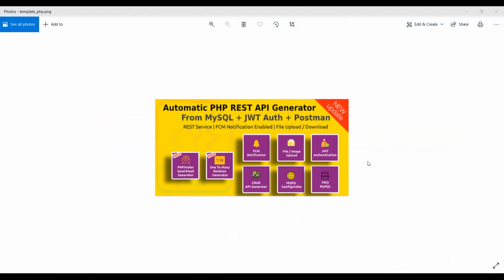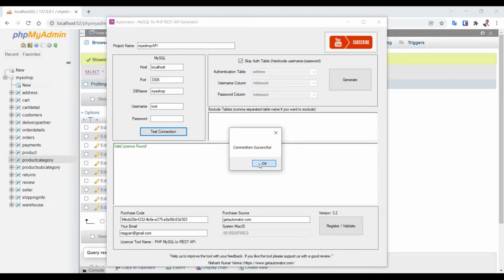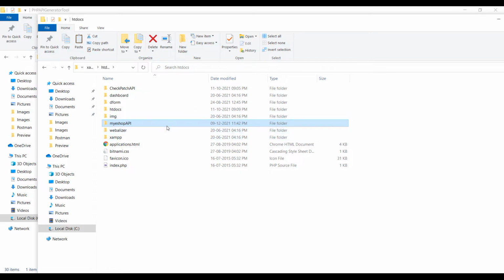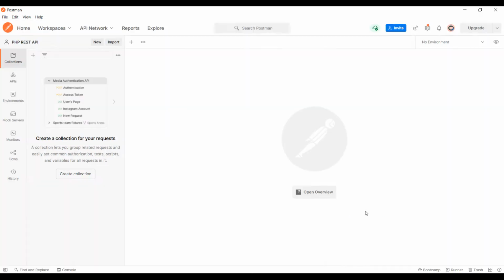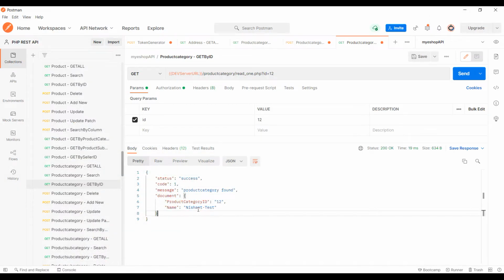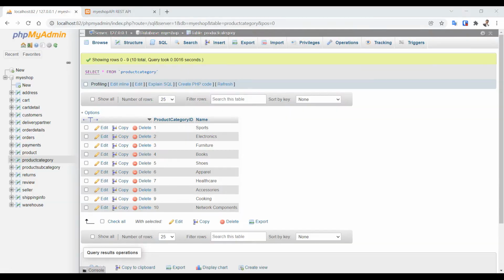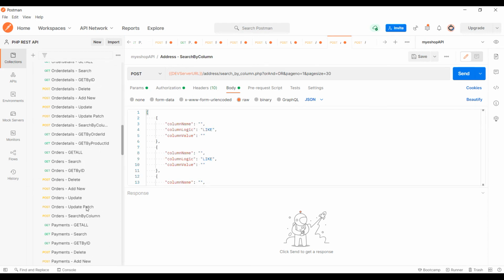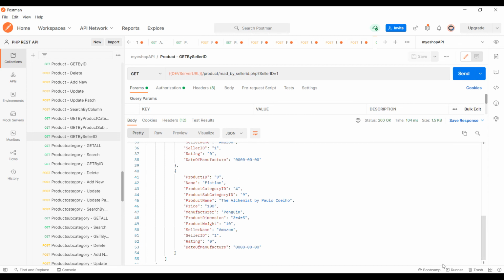PHP REST API Generator With JWT Token | Generate PHP Rest Endpoints Automatic | PHP API From MySQL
➡️What is PHP REST API Generator?
Created with the most trusted web technologies, PHP CRUD REST API Generator is a powerful and intuitive solution to create REST API from MySQL.

With the windows application, it gives you the flexibility to generate the REST API any number of times. Any modification in your database you have a tool to generate the code again. No Installation is required to run the API Generator

REST API Generator performs an in-depth analysis of your MySQL database: all types of relationships between tables, primary and foreign keys, field types and values, validation, etc.

This intelligent analysis is used to pre-configure the options adapted to each endpoint of the generated REST API.

⏩Generate a full-featured REST API
The generated code can be hosted to your cloud server or shared hosting Cpanel and it will be ready to use within a minute of time.

The generator tool also generates the POSTMAN import file according to the REST API and help you to quickly start your testing.

✅Smart Database Analysis
- Primary keys detection and interpretation
- Secondary keys detection and interpretation
- Detection of all types of relationships
- Smart integration of internal/external relationships in CRUD
- Smart field type detection and integration
- Detection and integration of validation types

✅CURD OPERATION SUPPORTED
- Create a record
- Update a record
- Select all record
- Select by Id
- Delete a record by id
- Search by Column
- Foreign key 1:N generation
- File Upload
- FCM Notification service generator
- PHP Mailer integration

Happy coding!